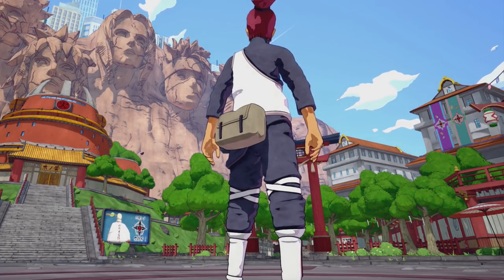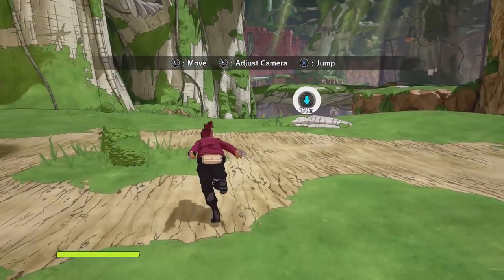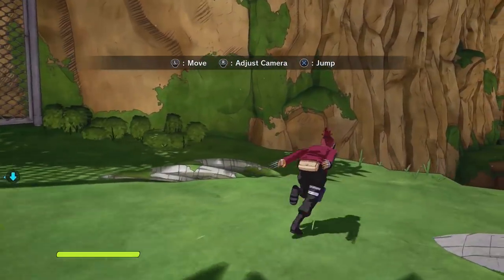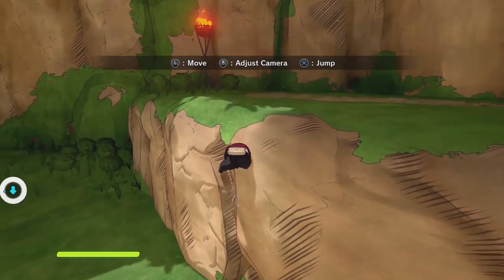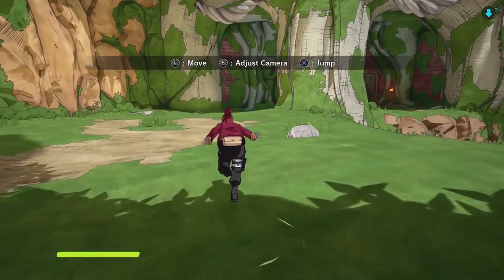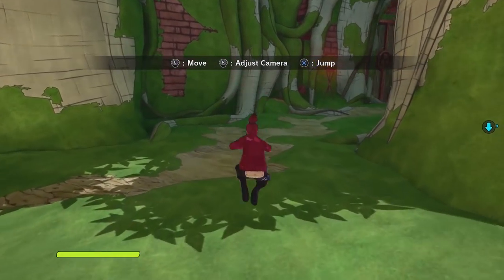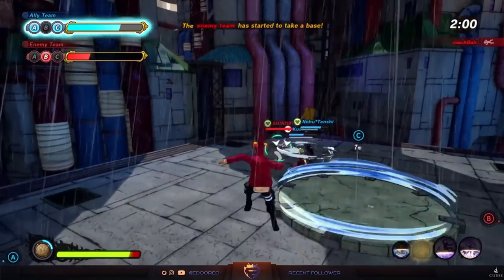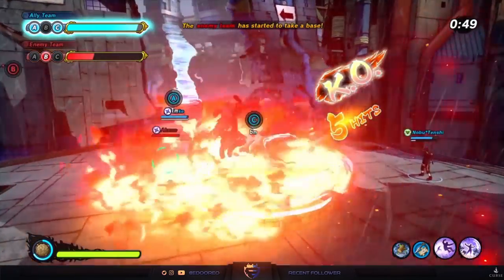How To Win In Ninja World League!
In this guide I will teach you how to improve your gameplay in Ninja World League. Naruto to Boruto Shinobi Strikers has a interesting movement options and playstyle. In this tutorial will learn how to block effectively and use jutsu properly.

Thanks for being apart of my channel, always be on the lookout for more!

Controller setup tips and tricks.